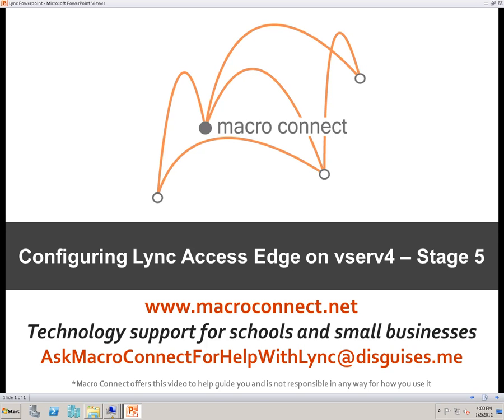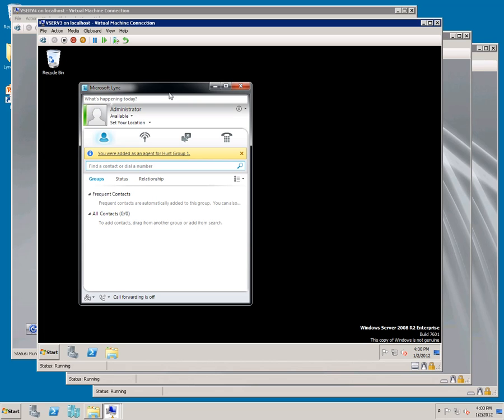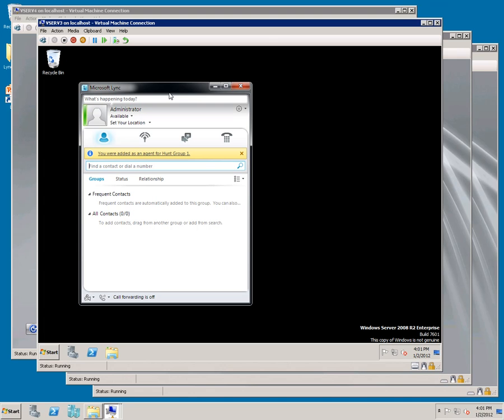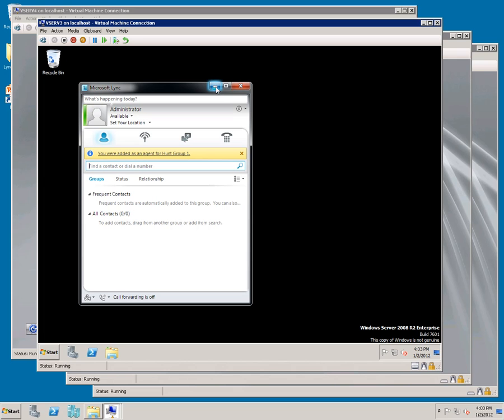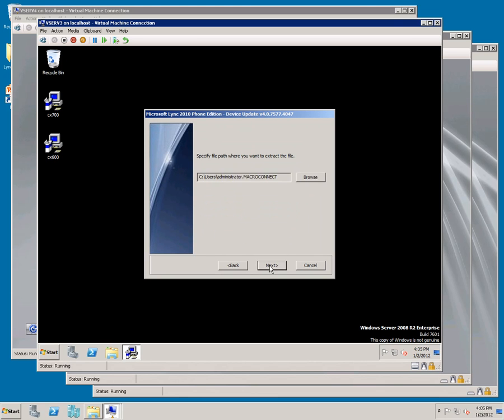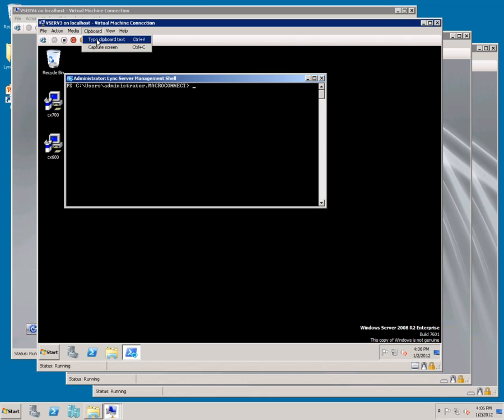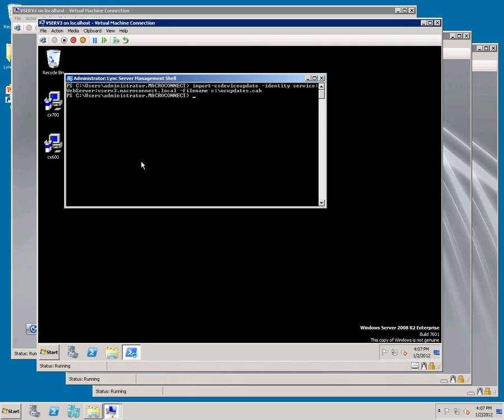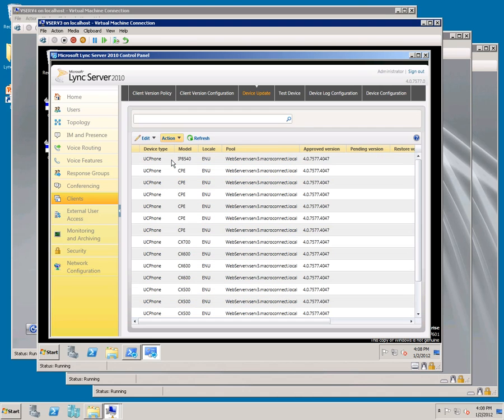Configuring Lync Access Edge on vserv4 Stage 5